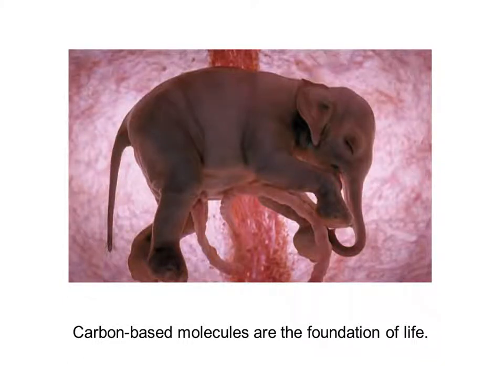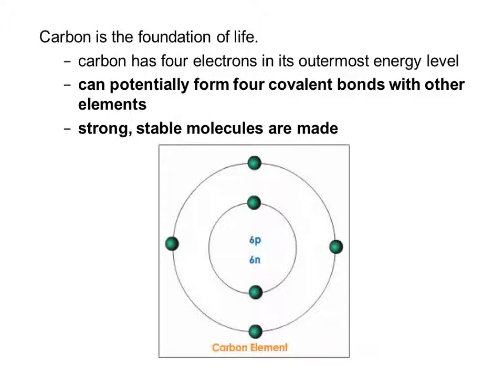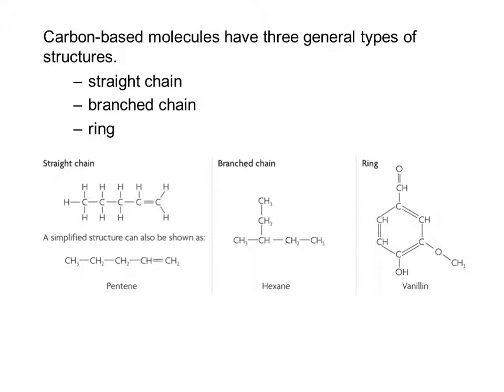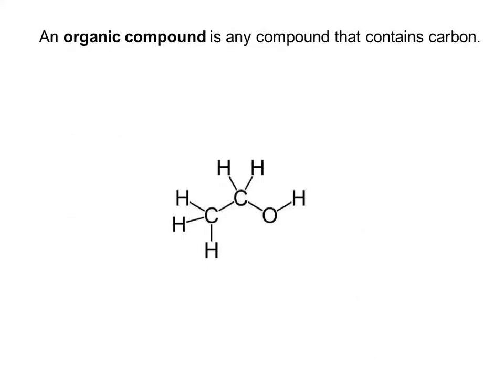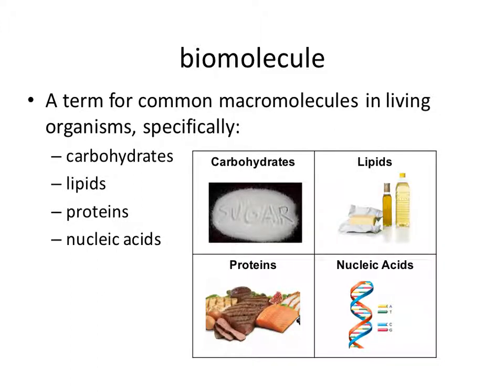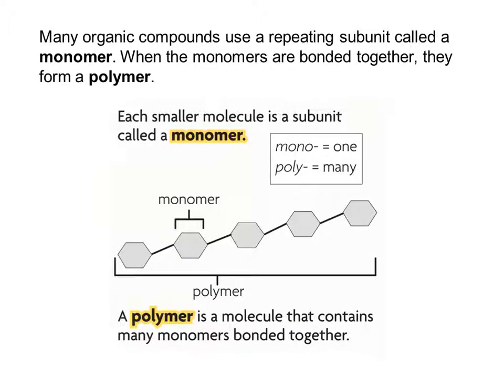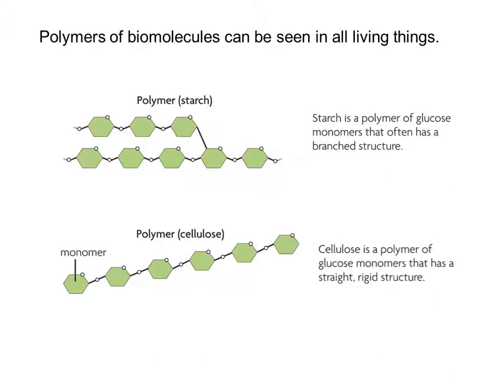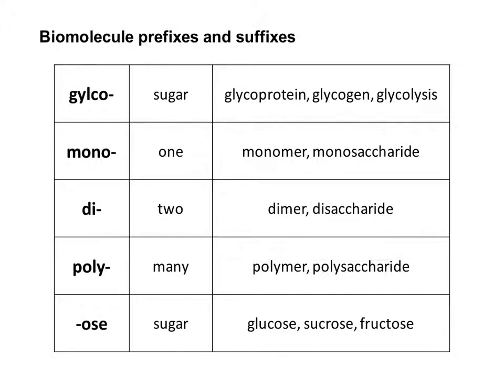Unit 03 C. Biomolecules